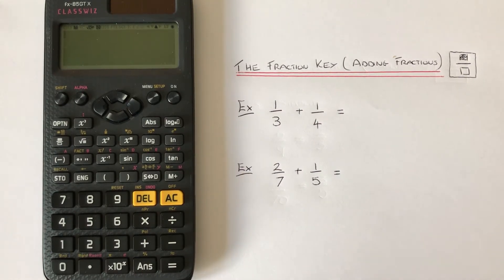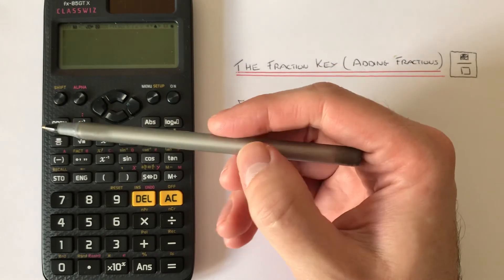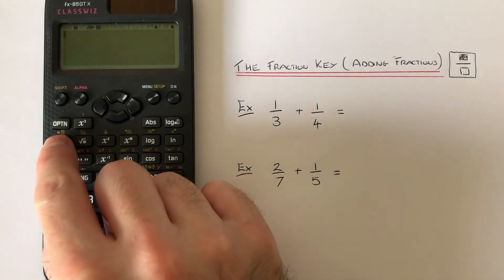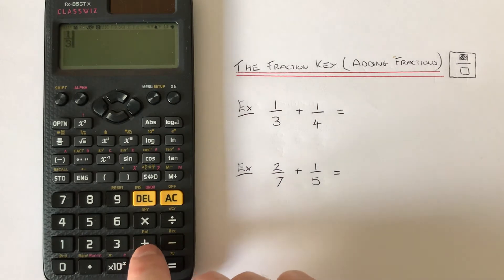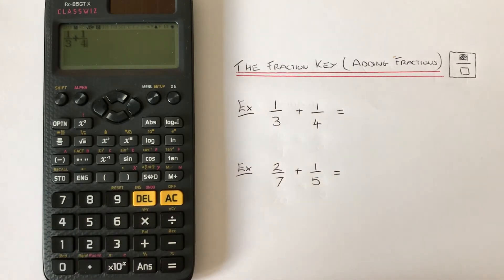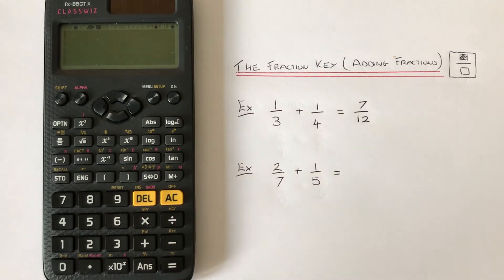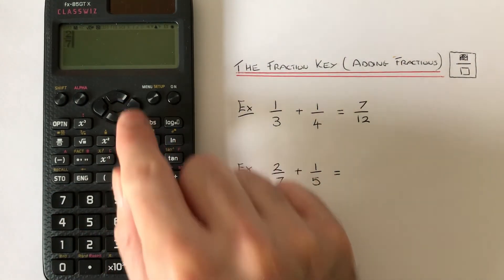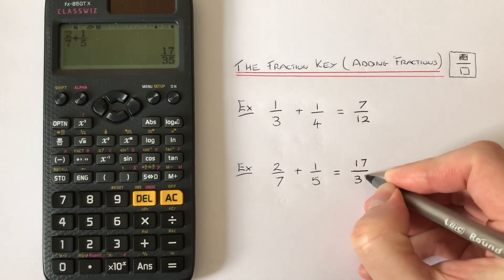Adding Fractions. How To Add Fraction Using The Fraction Key On A Casio Classwiz fx-85GTX Calculator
In this video you will be shown how to add two fractions using the fraction key on a Casio Classwiz fx-85GTX calculator. You can find the fraction key on the second row of the scientific functions. Hit the fraction button to type in the first fraction, then press the plus key, and then use fraction key again to enter the second fraction. Once complete press the equals key. The button can also be used to subtract, multiply and divide fractions.